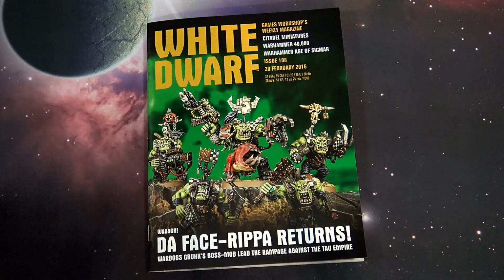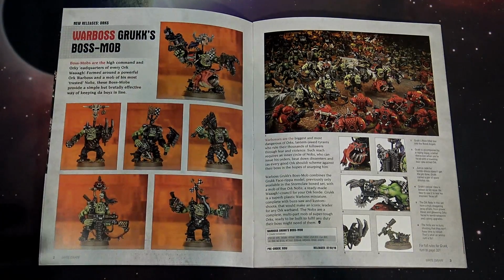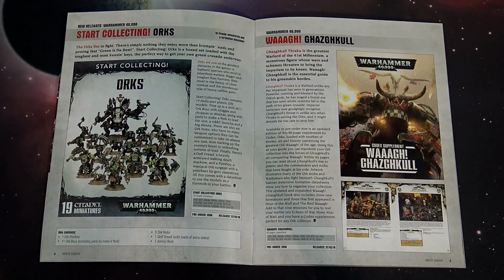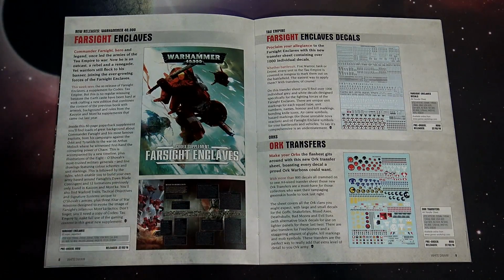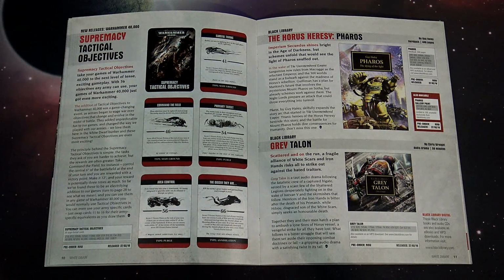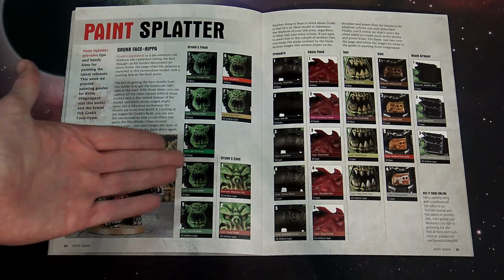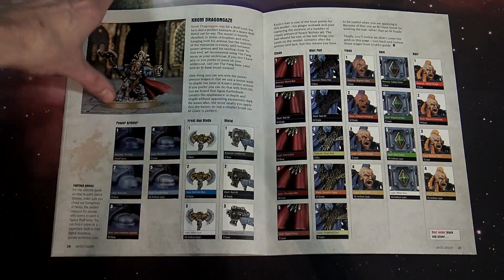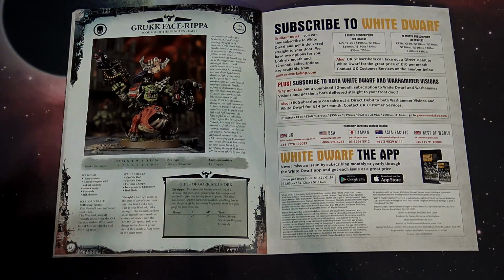New Tau & Orks White Dwarf 108 Review 40k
Come see the hot new product offerings for both the Tau and the Orks in this week's White Dwarf review!